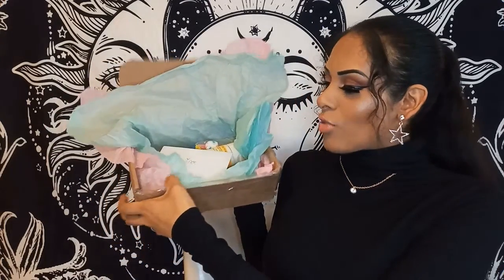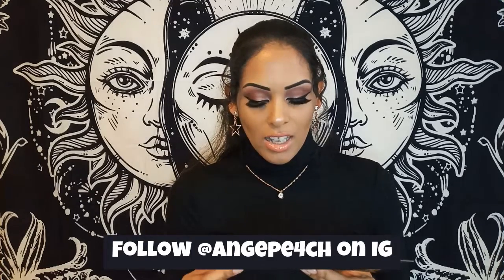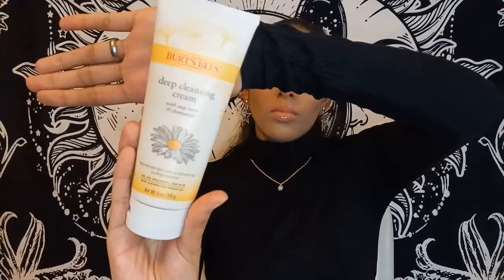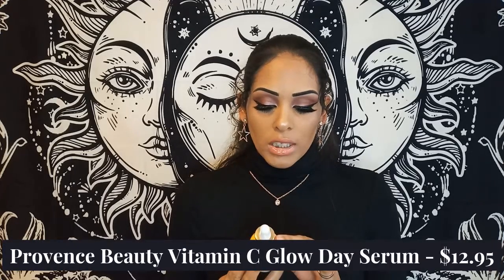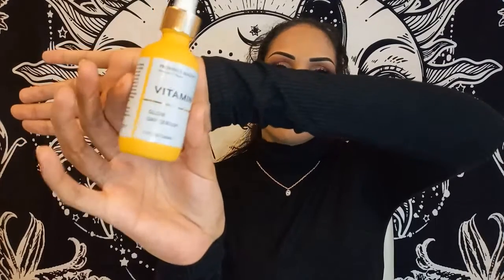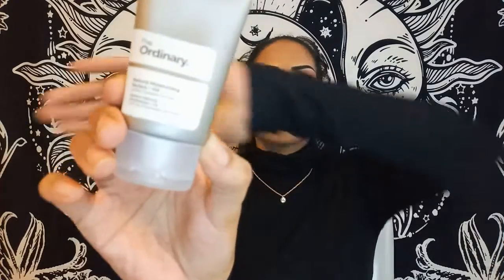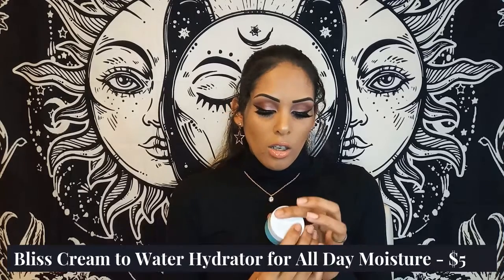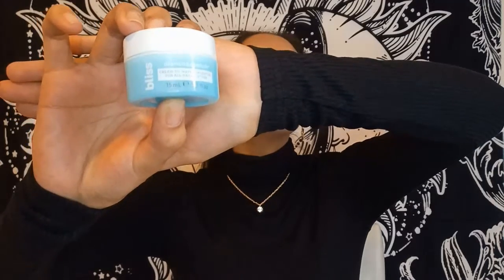Instagram Giveaway Win! (Burt's Bees, Provence Beauty & More!)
Hey babes!

Today we are unboxing some raved about skincare! This box was gifted to me from @angepe4ch on Instagram as a giveaway winner in her 3 days of giveaway. We have 4 products in this unboxing, all ones I've been wanting to try and all brands that are really making the spotlight these days. I am super excited t show you guys what I got and now, I can't wait to try all of them! Keep watching for more!

Comment and let me know if you’ve tried any of these products and how did they work for you? For those who haven't tried them; make sure to follow me on other socials platforms through my linktree below to find out how they are doing in my routines.

Products Mentioned:

◾️Burt's Bees Deep Cleansing Cream - $6.99

◾️The Ordinary Natural Moisturizing Factors + HA - $5.80

◾️Bliss - Cream to Water Hydrator $5.89

Clothes/Accessories & Makeup

◾ Dollar Lash Club Lashes in Scarlett (Affilate Link in Linktree above for $$ off)

◾Top from H&M

◾Star Earrings from @Gabelleous

Filming & Setup:

◾Ringlight

◾Phone Tripod

◾Adeptus 6 Drawer Roll Cart White

Name: 'Can't get you off my mind' by Michael Ramir C.